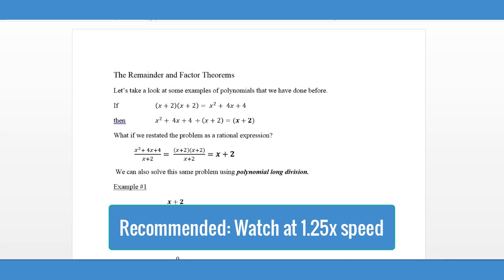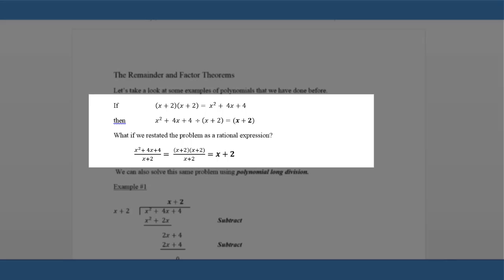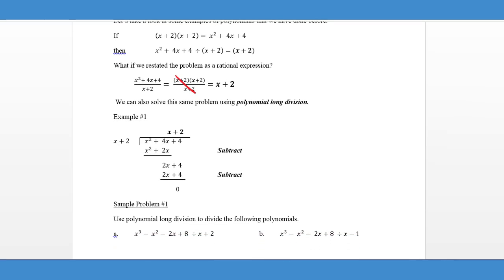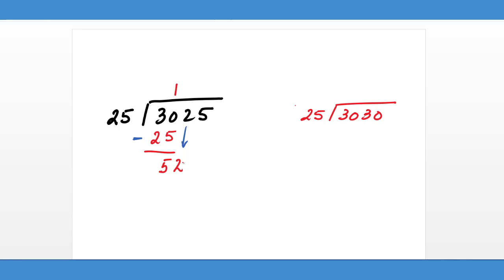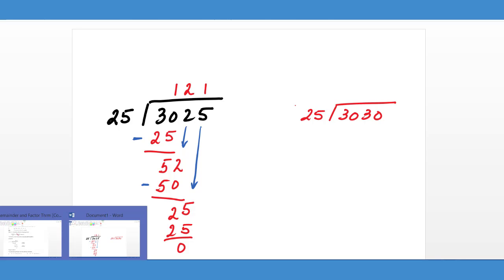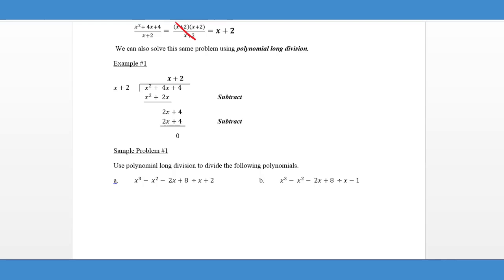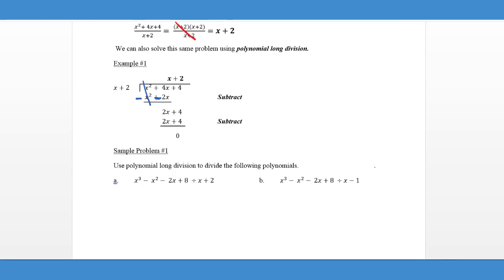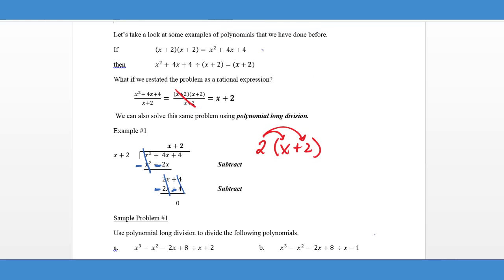Polynomial Long Division | Polynomial Functions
POLYNOMIAL LONG DIVISION// Description